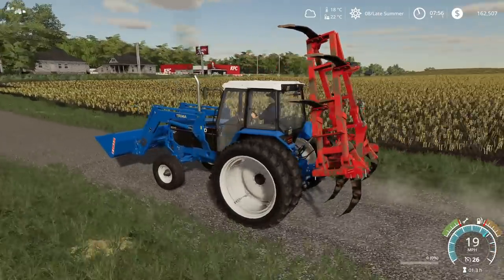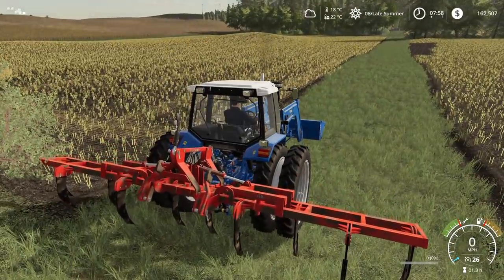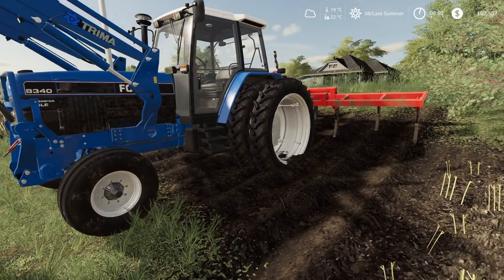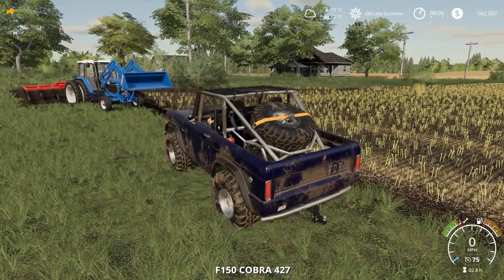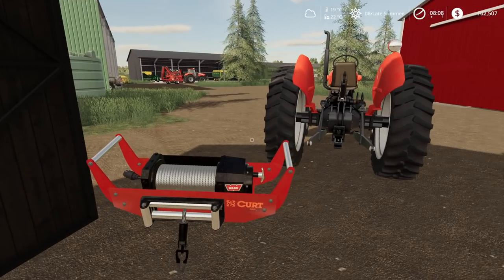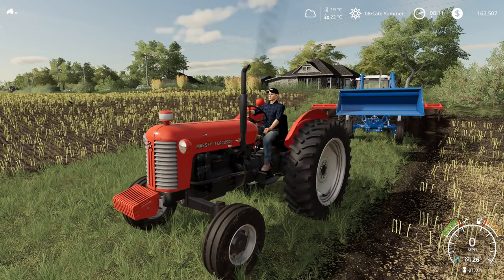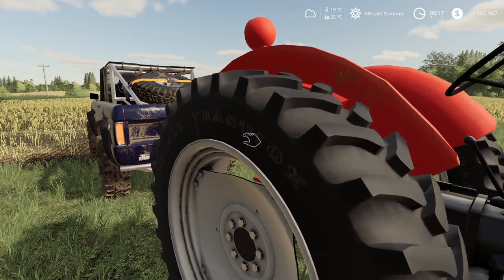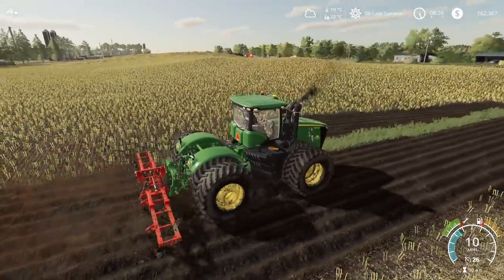PULLING OUT OUR STUCK TRACTORS | Hazzard County, Roleplay | Farming Simulator 19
We've got a little bit of field work before we going full ahead with the harvest but we're having a problem getting all our equipment stuck in the mud.

PC Specs